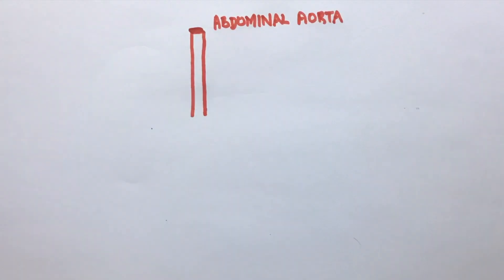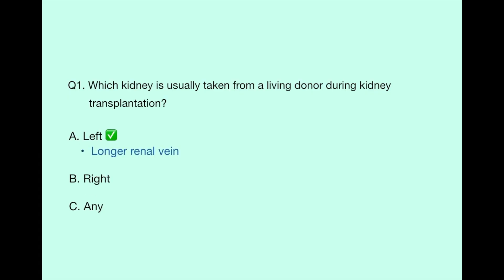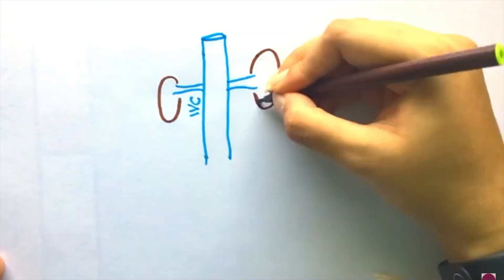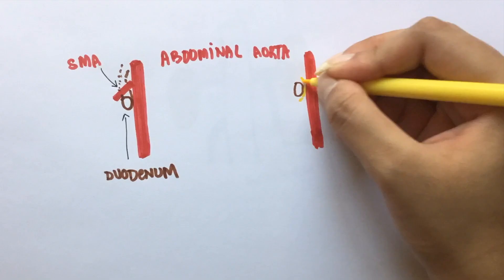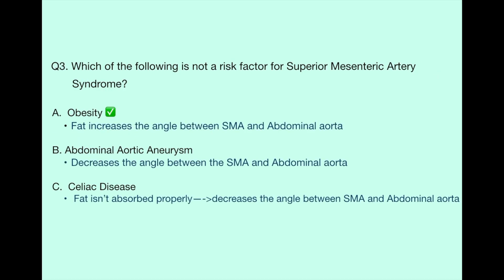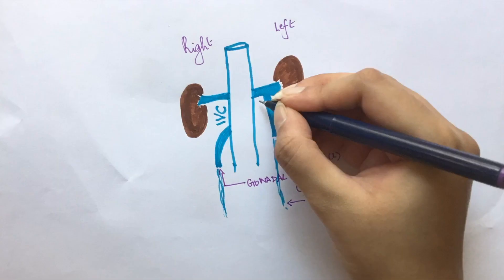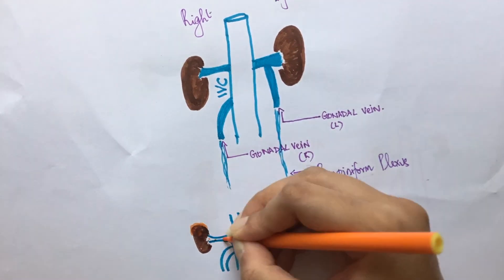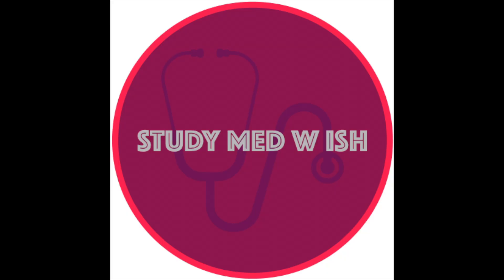Abdominal Blood Vessels Anatomy| MCQs | USMLE | AAA | Nutcracker | Varicocele | IVC | SMA | Aorta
This video has the answers to the following questions along w explanations.

Q1. Which kidney is usually taken from a living donor during kidney
       transplantation?
A. Left
B. Right
C. Any

Q2. The left gonadal artery is a branch of ______
A.  Testicular artery
B.  Left renal artery
C.  Abdominal aorta
D.  Right renal artery

Q3. Which of the following is not a risk factor for Superior Mesenteric Artery    Syndrome?
A.  Obesity
B. Abdominal Aortic Aneurysm
C.  Celiac Disease

Q4. A 63 year old man present w right sided varicocele and hematuria. He also complains of flank pain on the right side. What is the most likely diagnosis?

A. Nutcracker syndrome
B. Renal Cell Carcinoma
C. Testicular Carcinoma

Q5. How many branches of the abdominal aorta supply the GI tract?
A. 2
B. 3
C. 5
D. 6

These concepts are high yield for the USMLE. It will help med students as well as PLAB and FMGE aspirants.